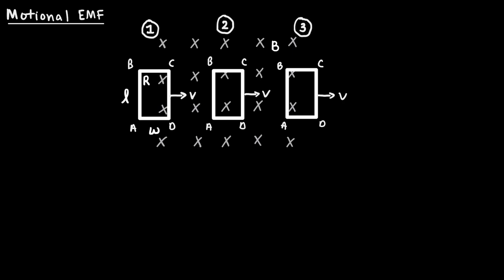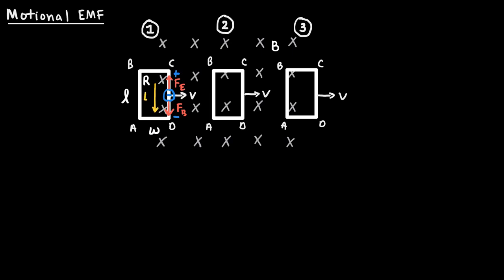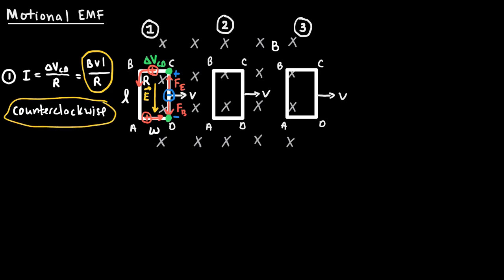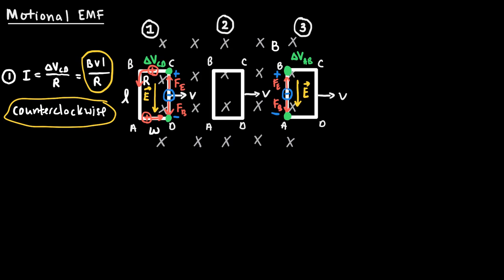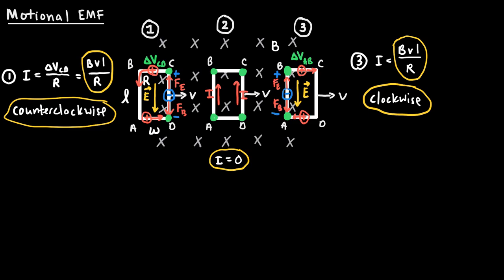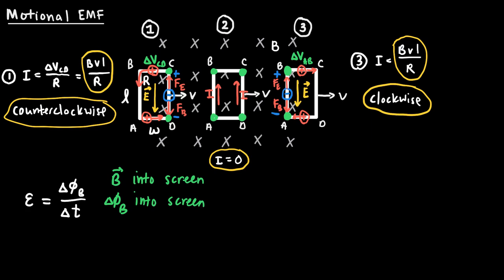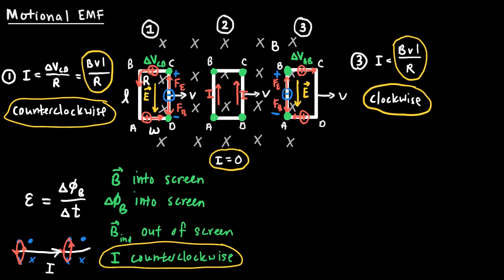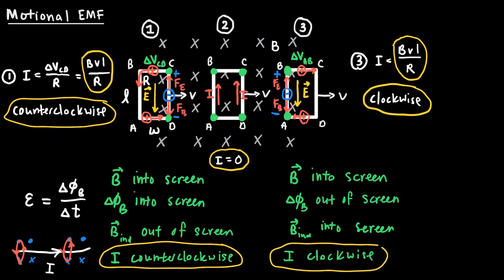Motional EMF Example